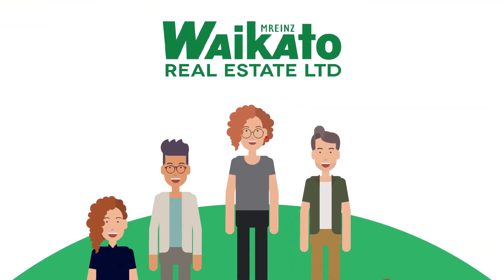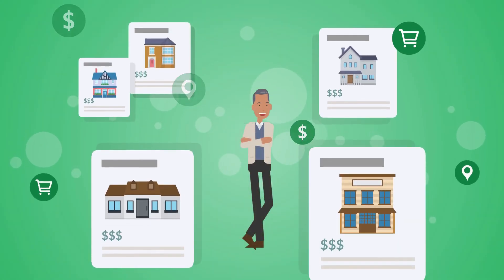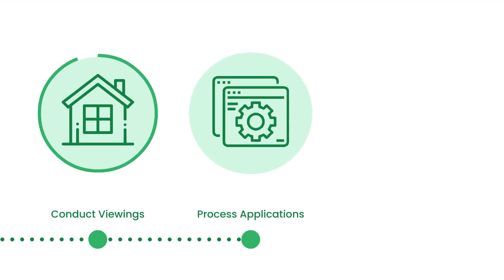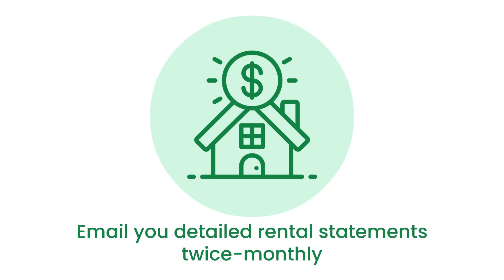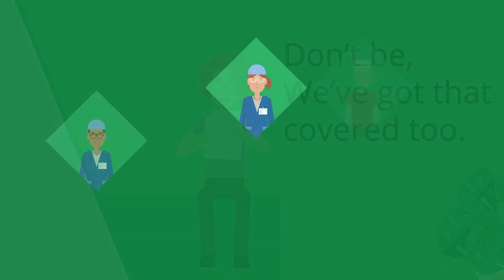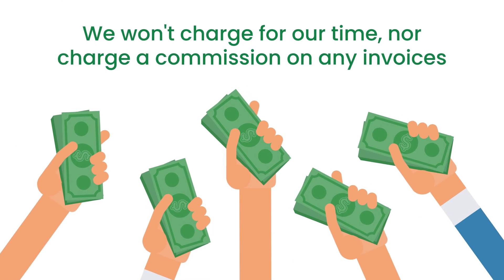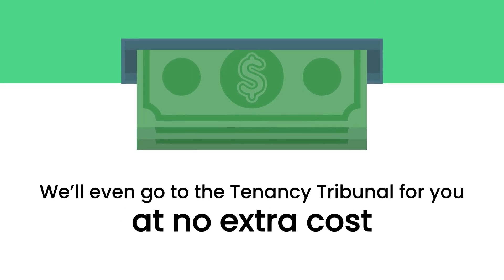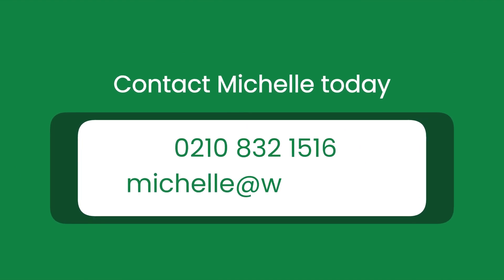Our all inclusive management fee is 8.25% - but what does 'all inclusive' really mean?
Find out all the things we take care of when we manage your rental property